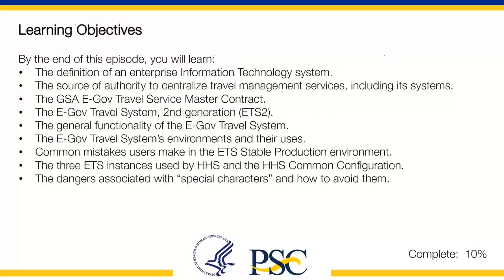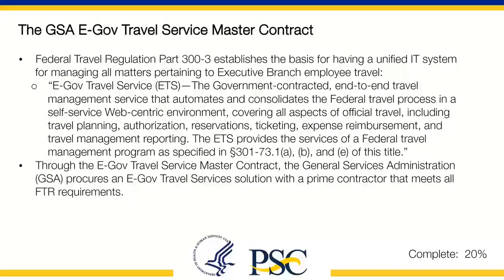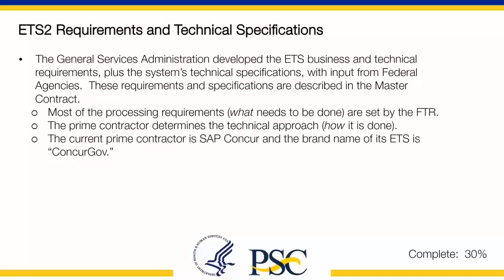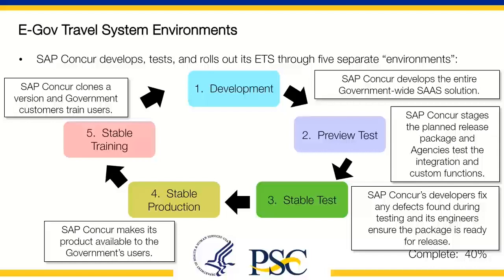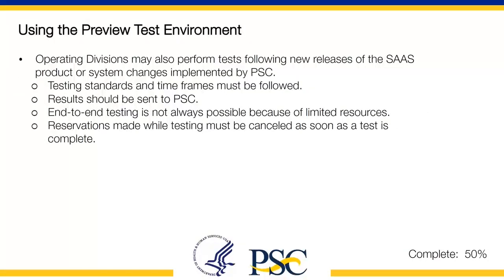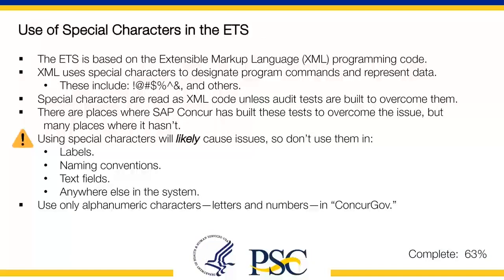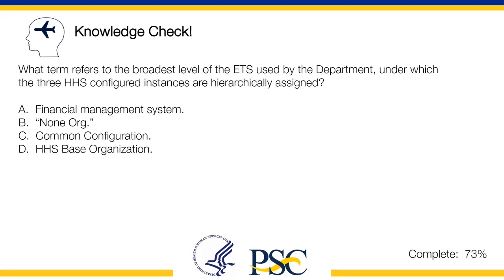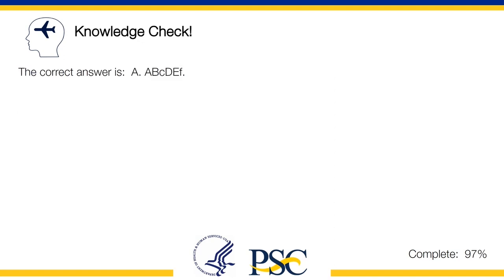ETS Admin Episode 12: Overview of the Enterprise E-Gov Travel System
In this episode, you will learn about the E-Gov Travel System information technology stack that services the HHS enterprise.

You will learn the general architecture, the system's various components and what they do, as well as the E-Gov Travel System's general functionality.